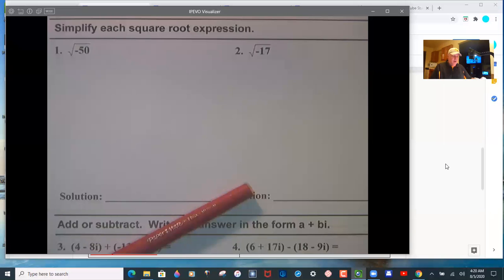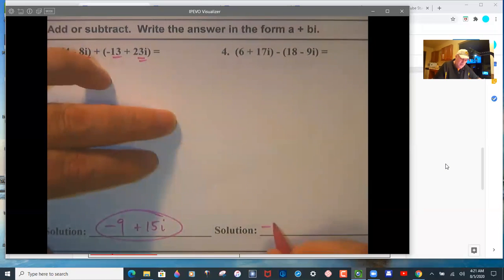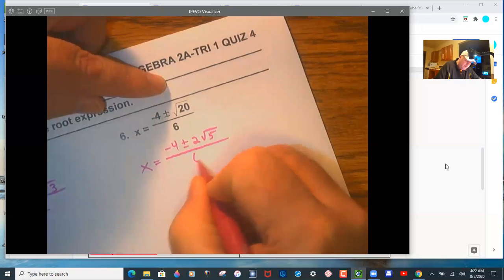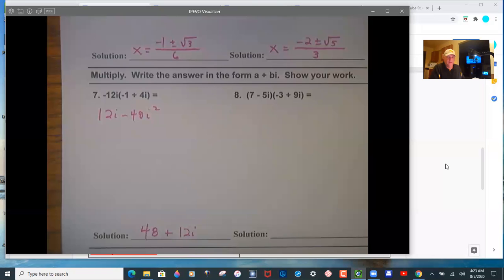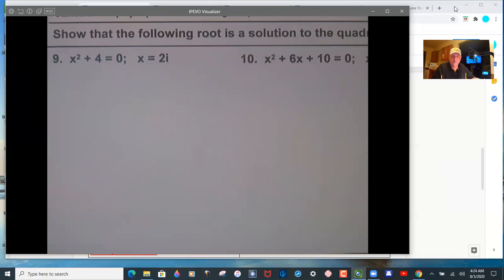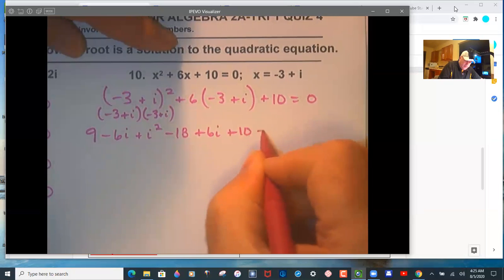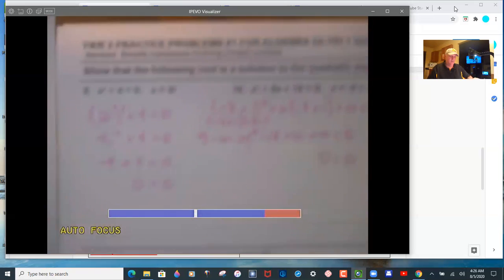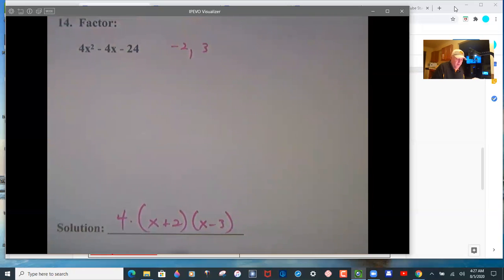Mr. Pertner-T1Q4-Quiz 4 Practice 1-Solutions